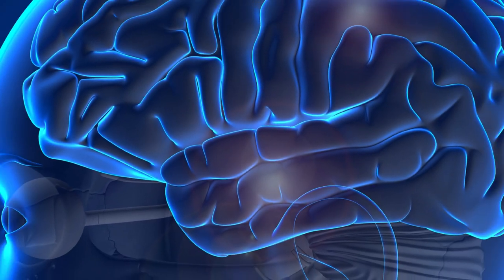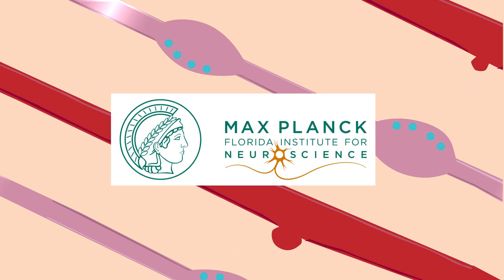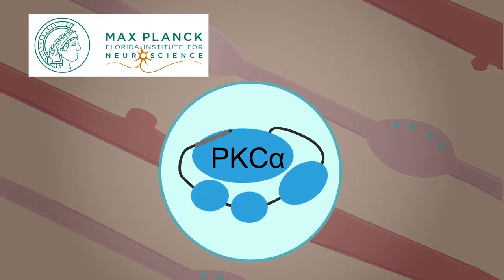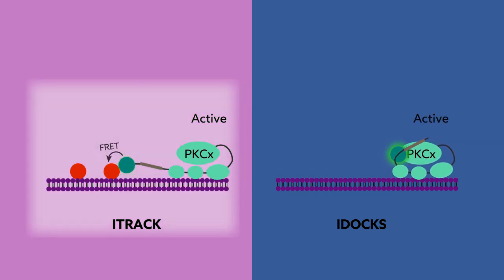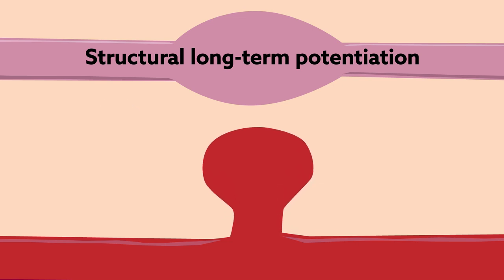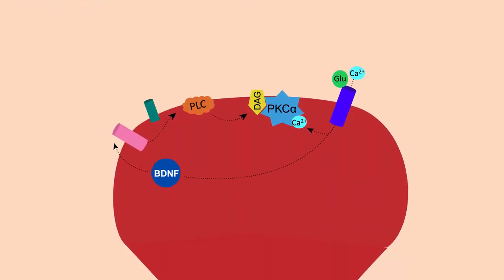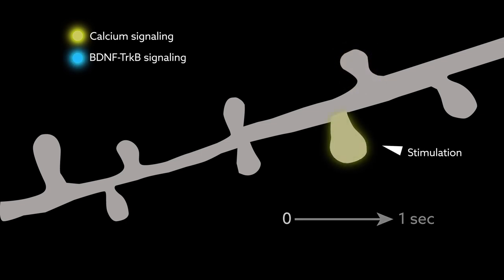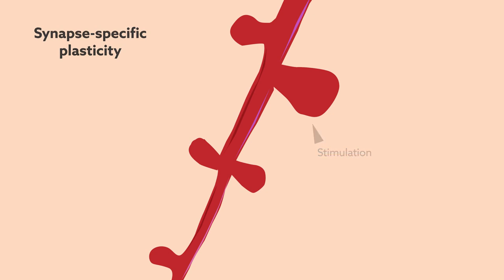PKC alpha integrates spatiotemporally distinct signals to facilitate synaptic plasticity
Lesley A Colgan, Mo Hu, Jaime A Misler, Paula Parra-Bueno, Corey M Moran, Michael Leitges, Ryohei Yasuda (2018).
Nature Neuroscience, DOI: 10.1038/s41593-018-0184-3